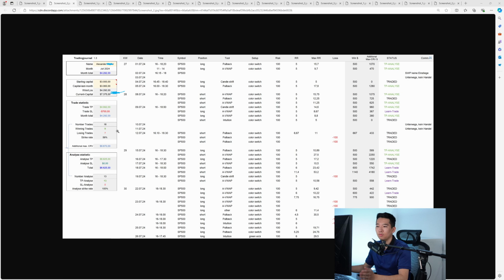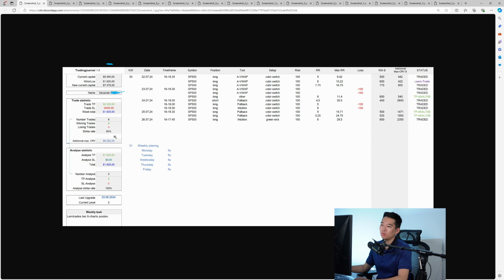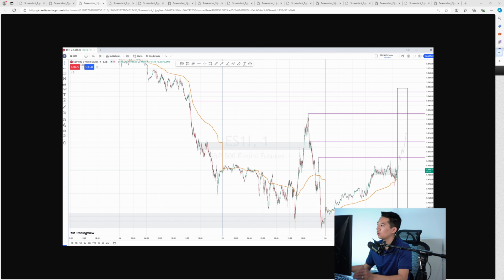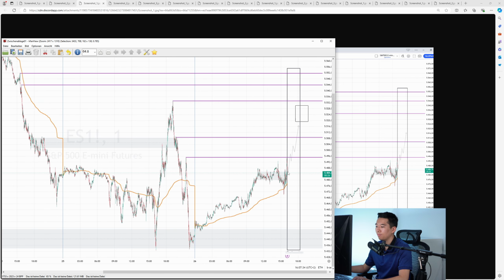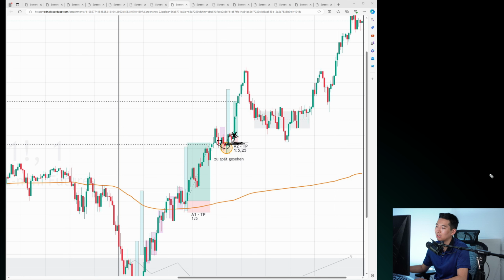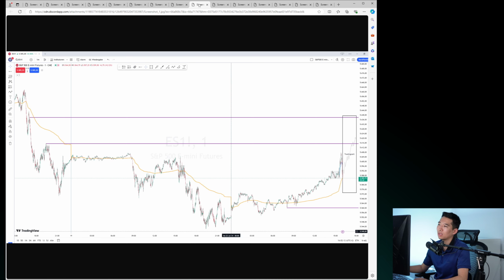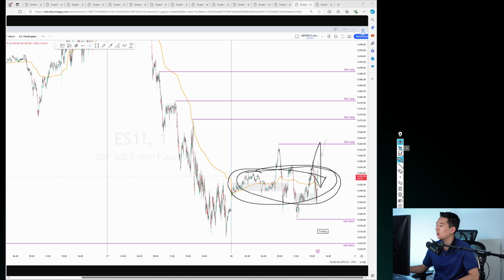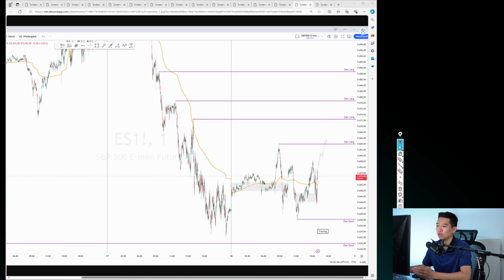How to 10X Money Daytrading Futures